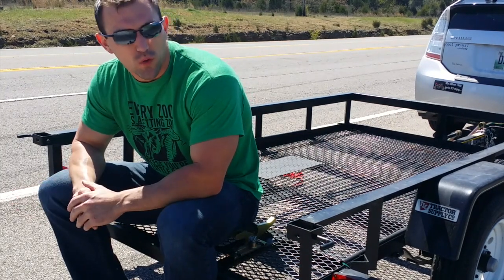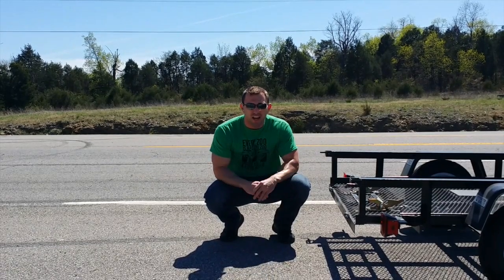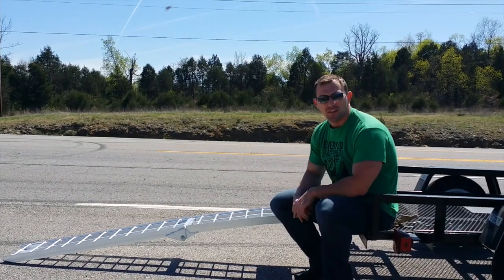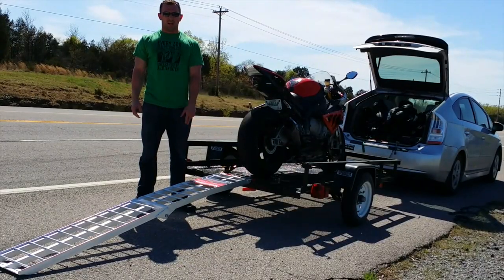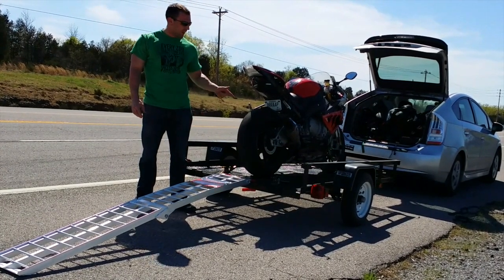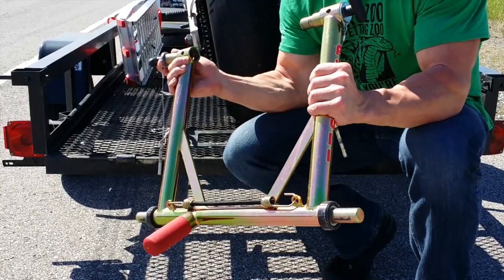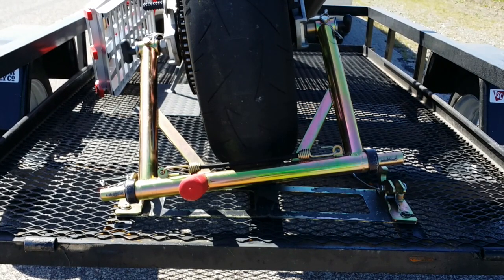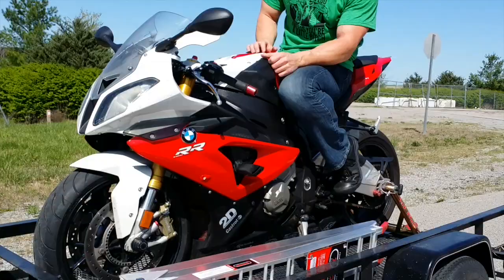Mark's How to Tow With a Prius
Towing a BMW S1000RR with a Prius